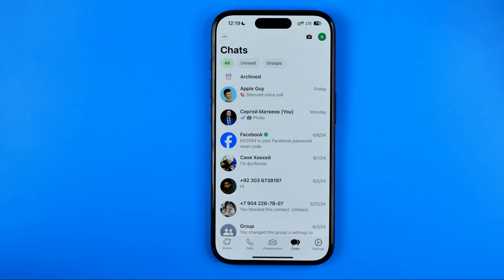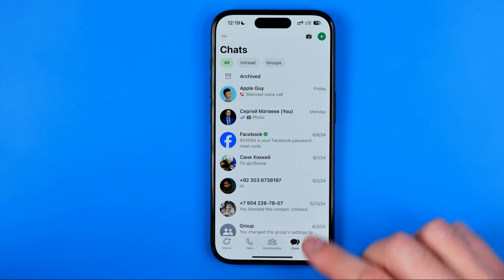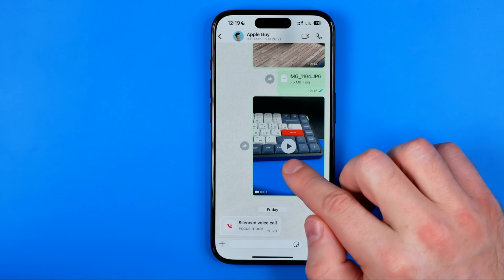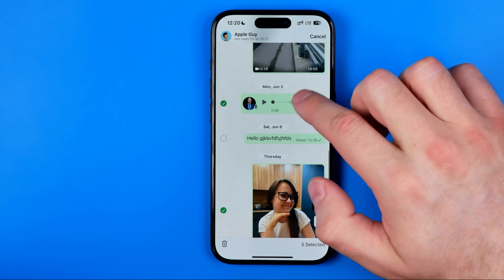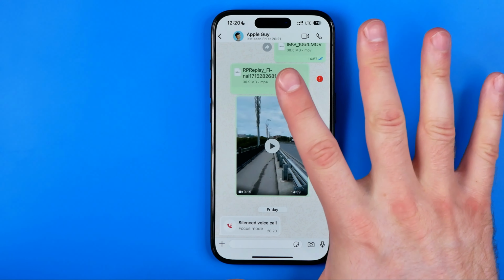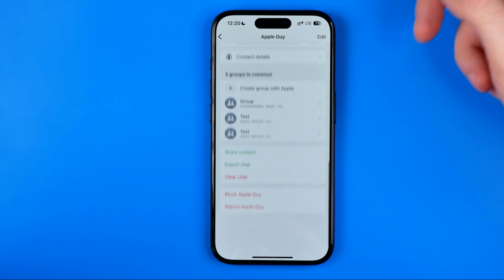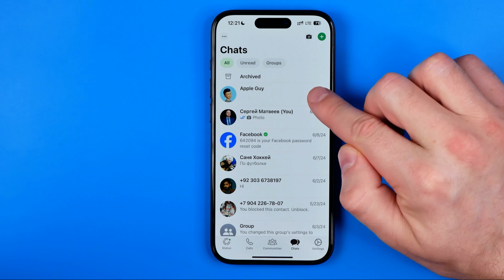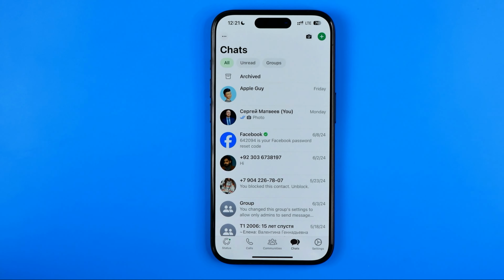How to Delete Whatsapp Messages Permanently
Here's how to delete whatsapp chat permanently! In this video I will show you how to delete whatsapp messages for everyone after long time. Be sure to watch the video to the very end. You will learn how to delete whatsapp chat history permanently. That's easy and simple to do!